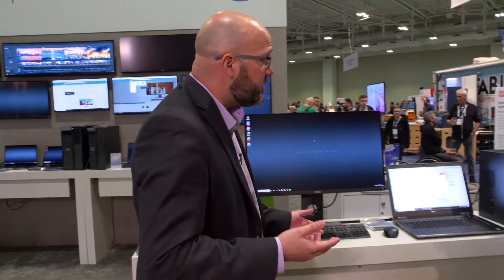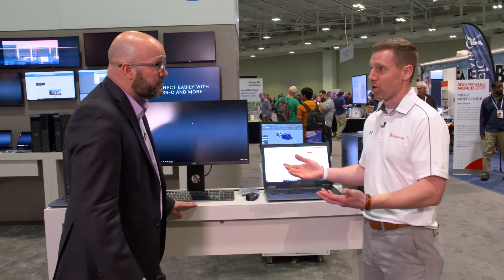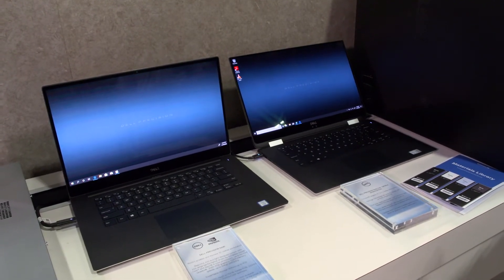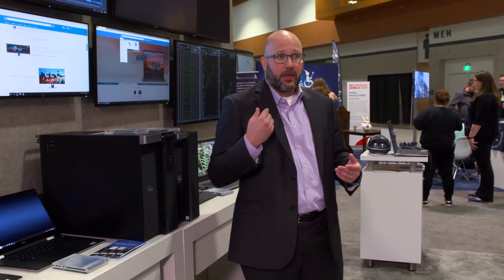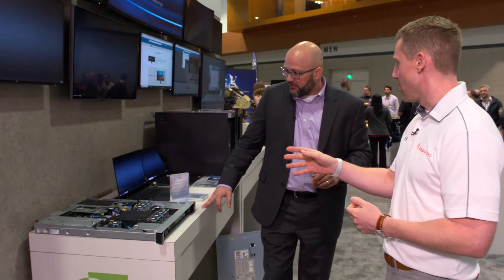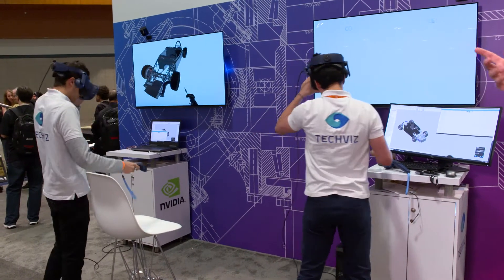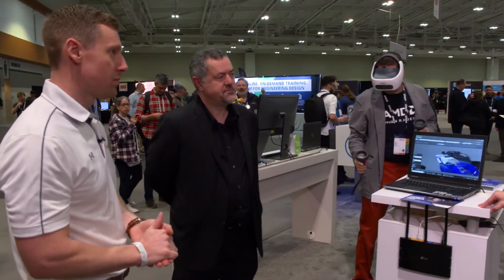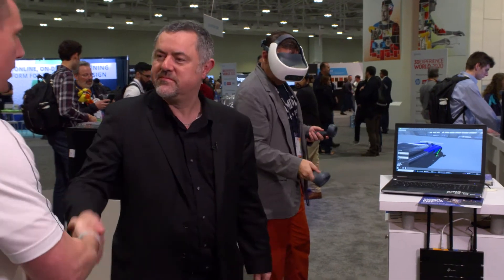Dell Partner Interview - SOLIDWORKS Live at 3DEXPERIENCE World 2020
Check out the Dell booth in the 3DEXPERIENCE Playground at 3DEXPERIENCE World presenting their hero products, including Precision 7540 Mobile Workstation that has been recently released. The Dell Precision mobile workstations excel under demanding standards. With the latest Intel® processors, NVIDIA® professional graphics and Dell Precision Optimizer, they focus power and speed behind your biggest ideas.